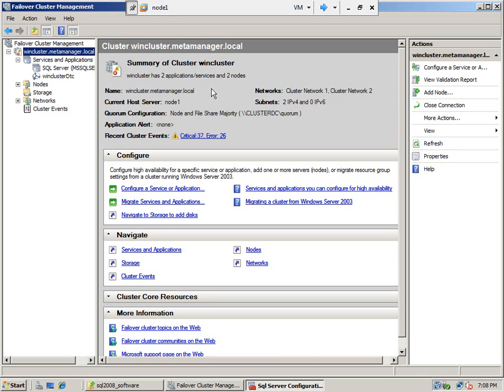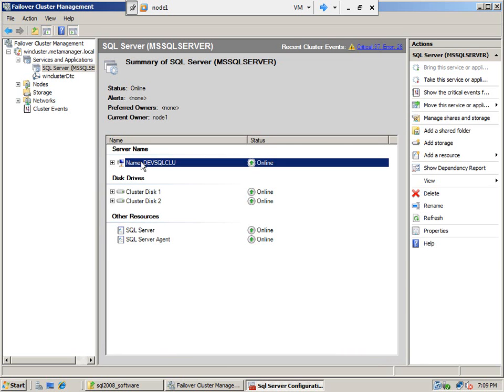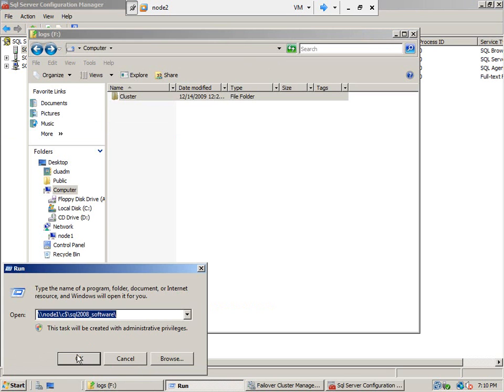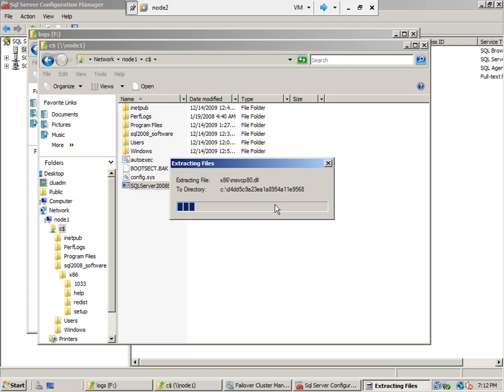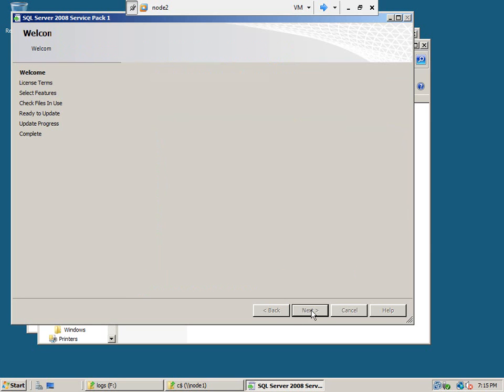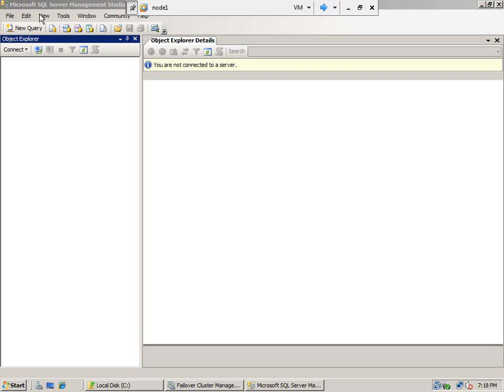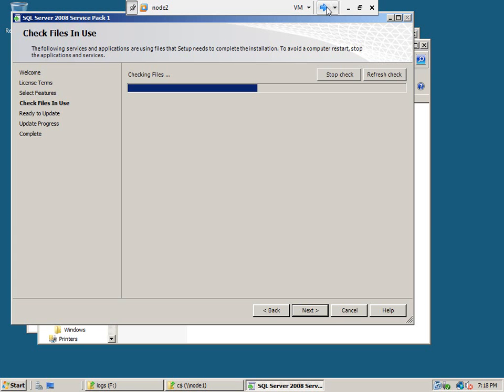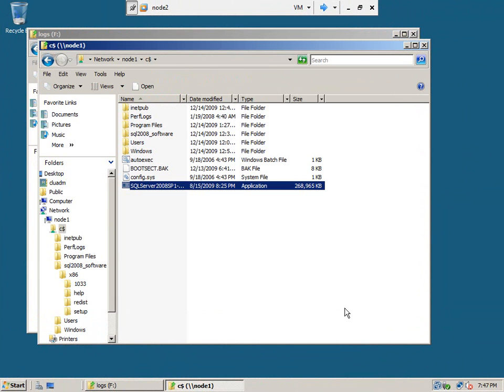SQL Server 2008 Clustering - Part 10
In this video, you will learn how to cluster SQL Server 2008 on Windows Server 2008 using Virtual Operating System/Starwind. This is multi-part video which explains (1) How to cluster SQL Server 2008 (2) Apply SP1 (3) Cluster SSIS (4) Cluster SSAS (5) Remove Node. You can learn how to cluster using your laptop, without the big-hardware setup